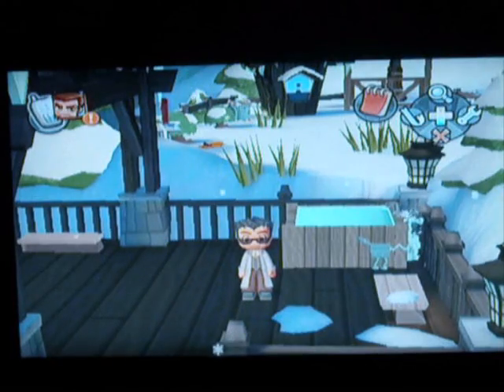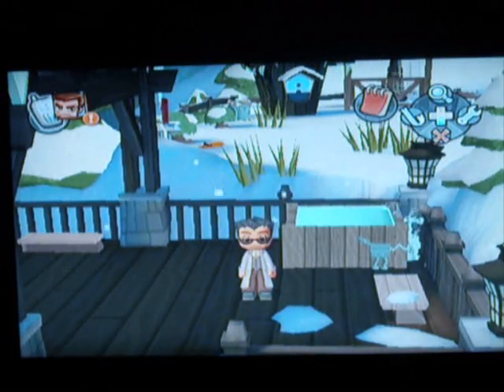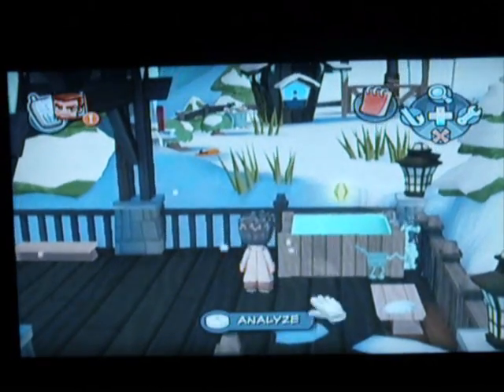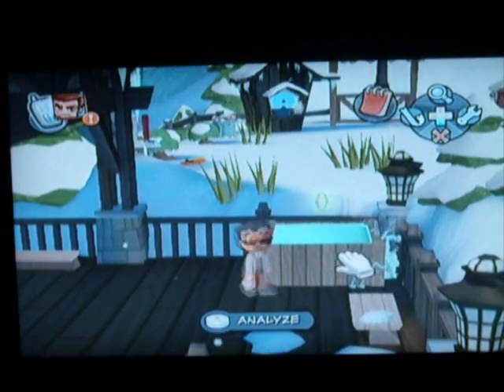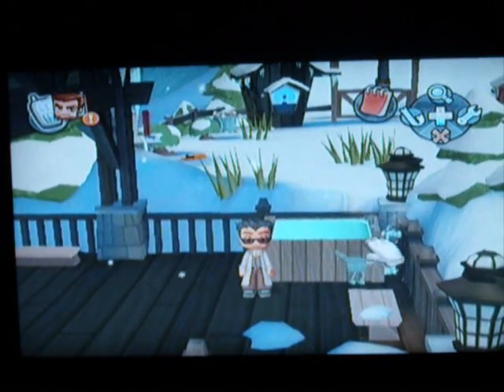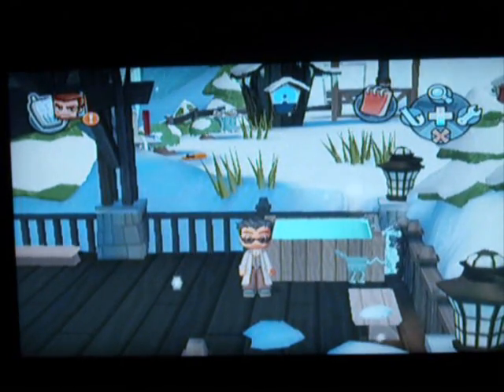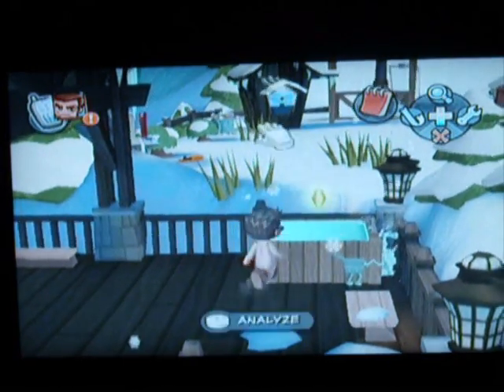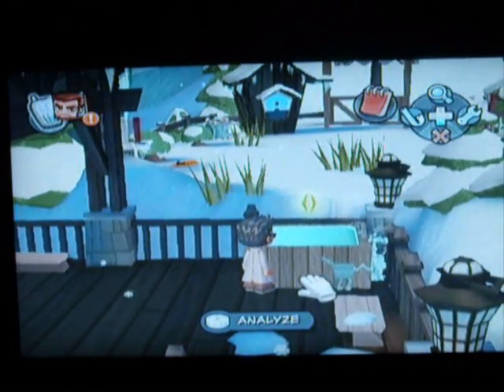My sims agents analysing the hot tub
requested by a lot of people this video shows how to analyse the hot tub at the lodge in the mountins